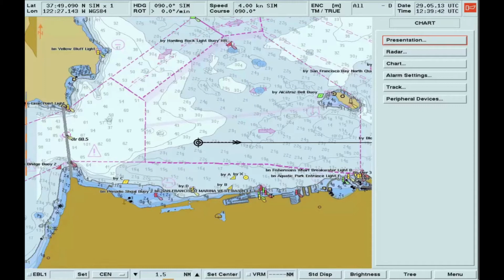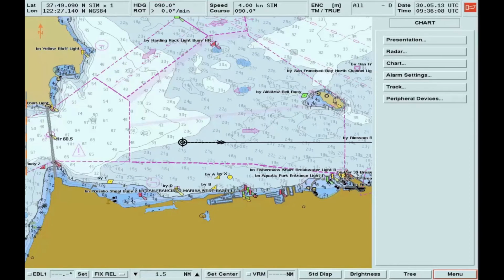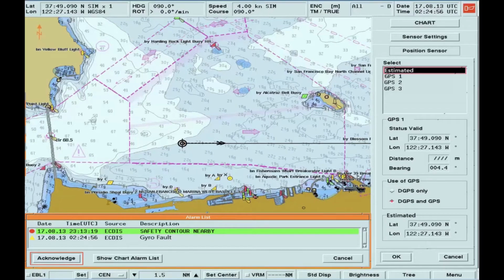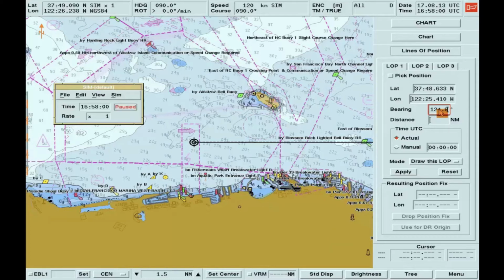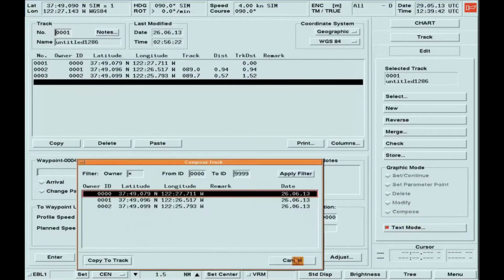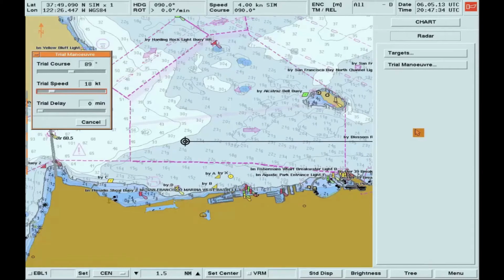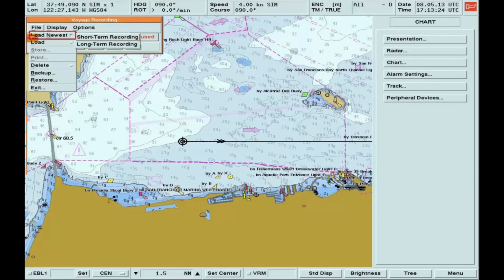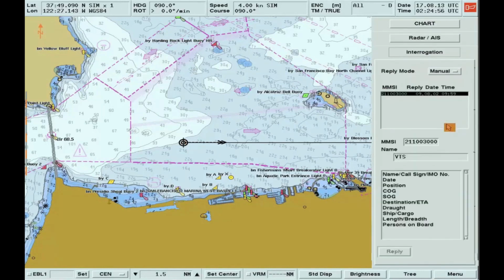SAM PILOT PREMIUM Wartsilla Ecdis